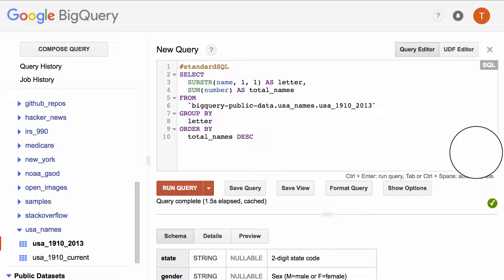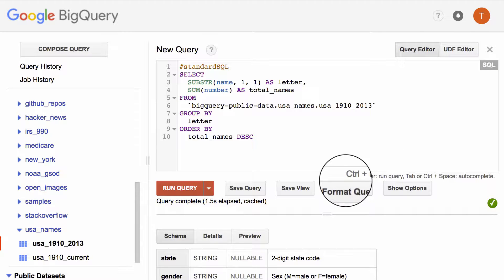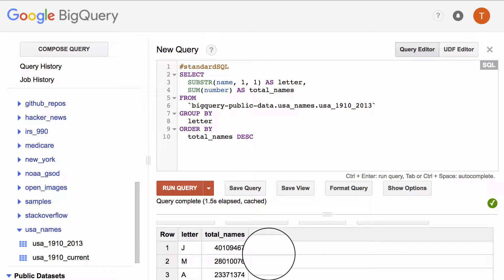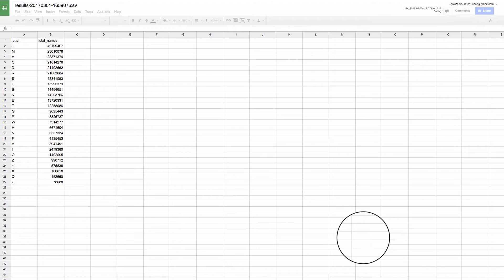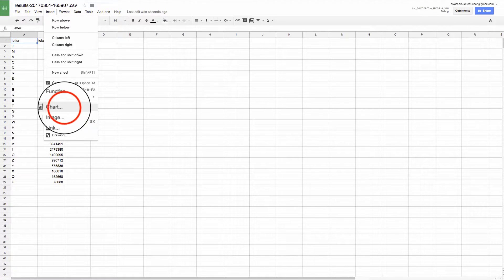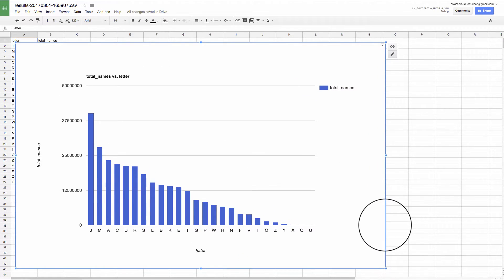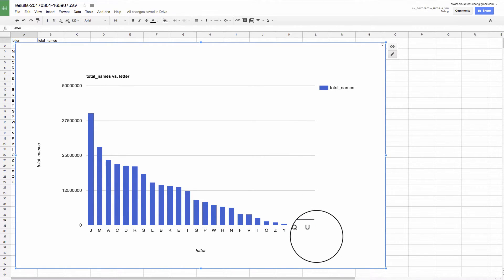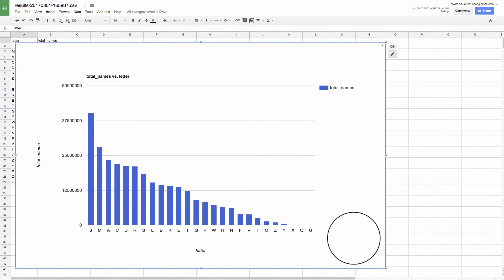Exporting BigQuery Results to Google Sheets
Use Google BigQuery to find the distribution of names and visualize the results in Google Sheets.